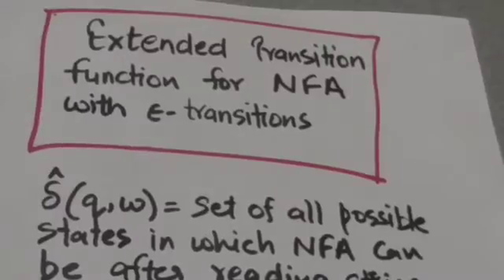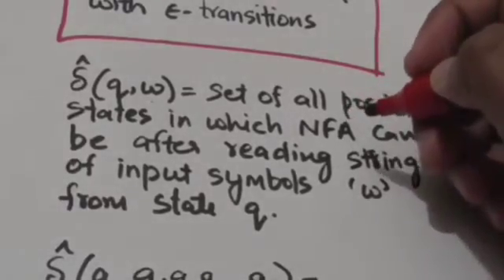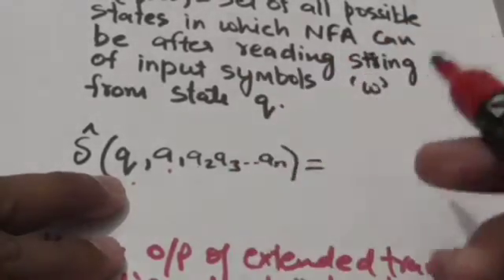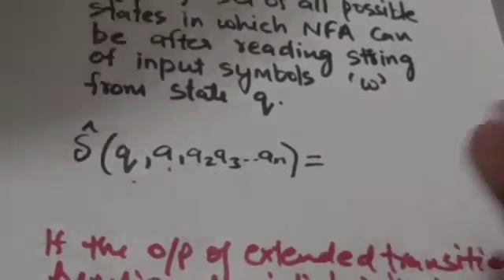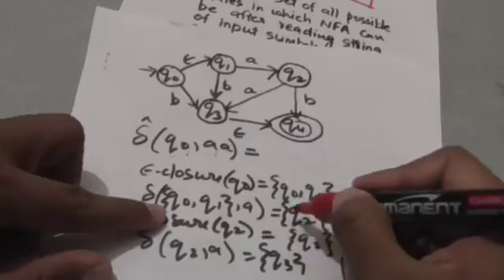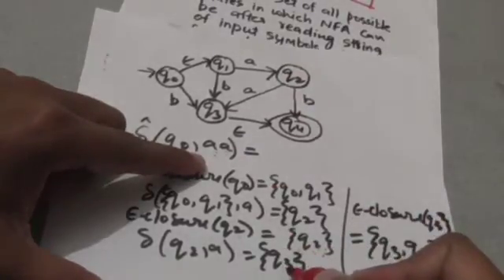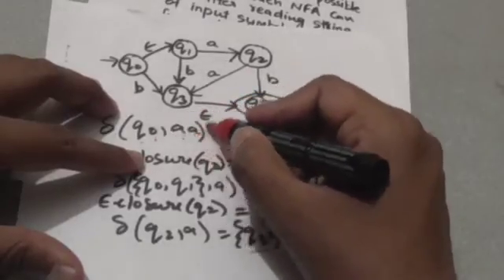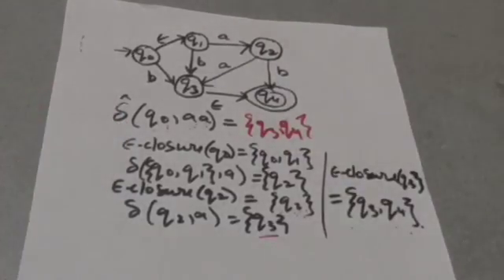EXTENDED TRANSITION FUNCTION FOR NFA WITH e- TRANSITIONS